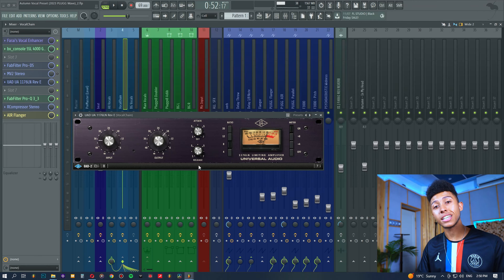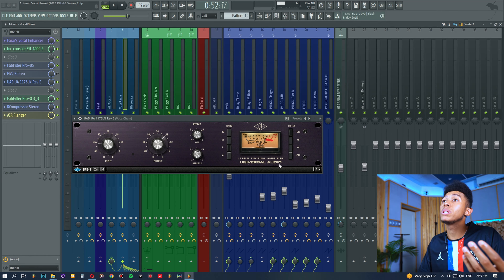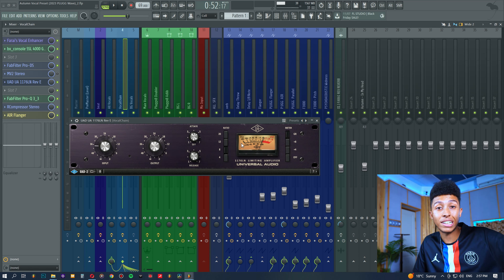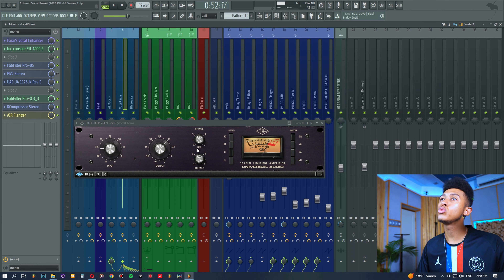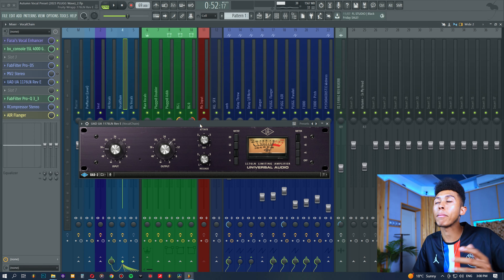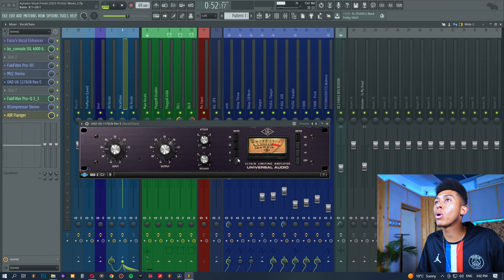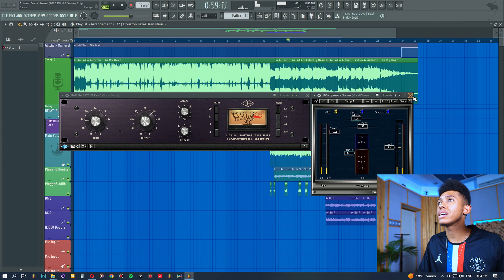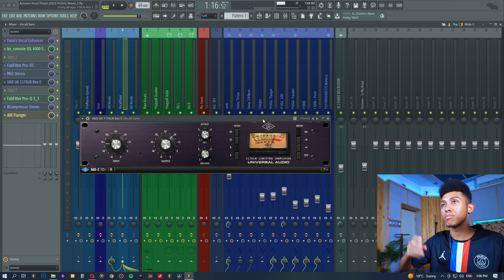How To Use 1176 On Vocals 🌊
Links⚡

Extra Links🌊

Timestamps:

0:00 Intro
0:36 What's the 1176 About?
3:10 1176 Layout + Settings